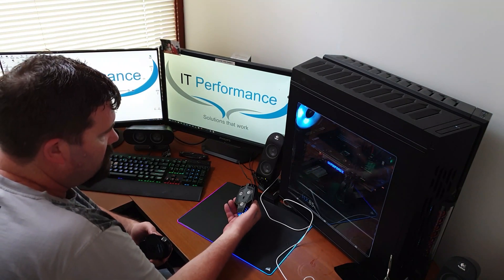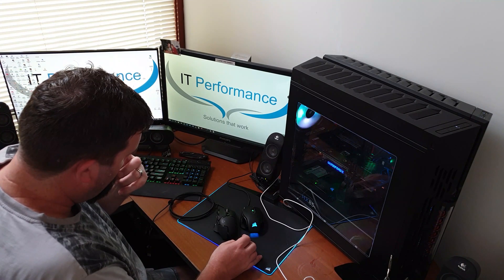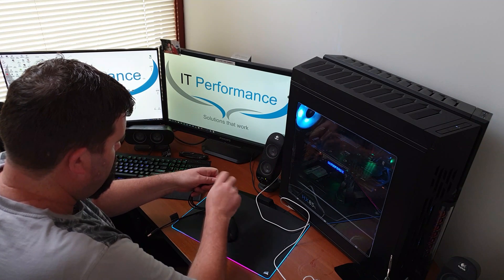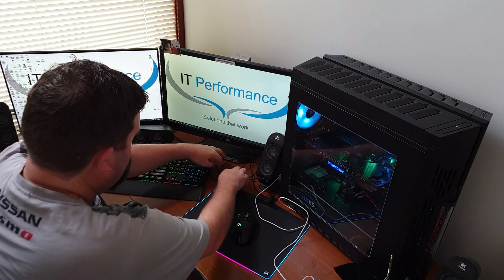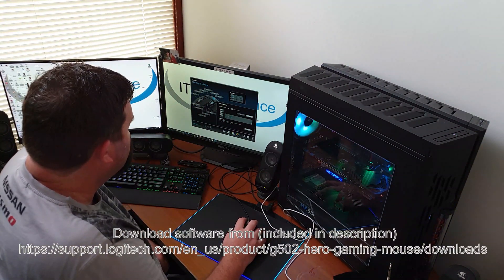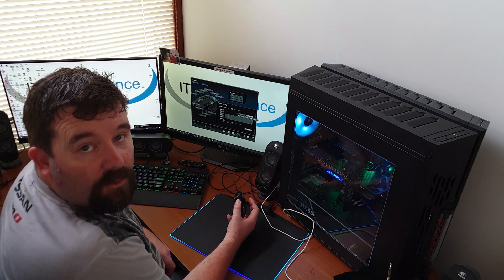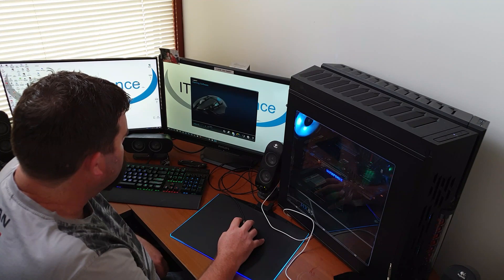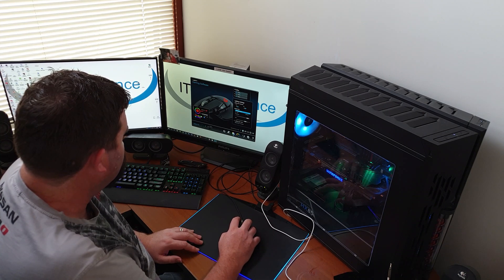Initial setup of Logitech G502 Hero mouse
This is the initial setup of my new Logitech G502 Hero mouse.